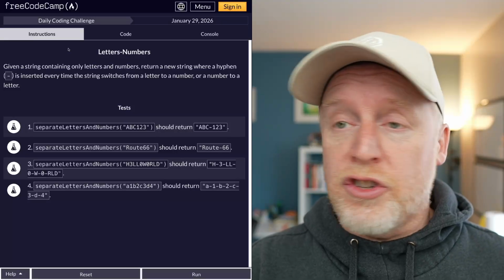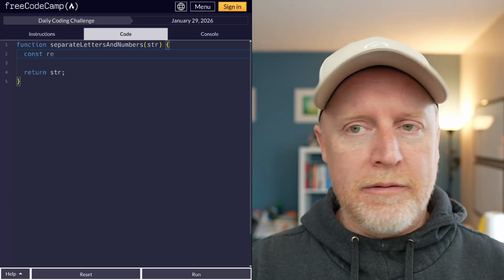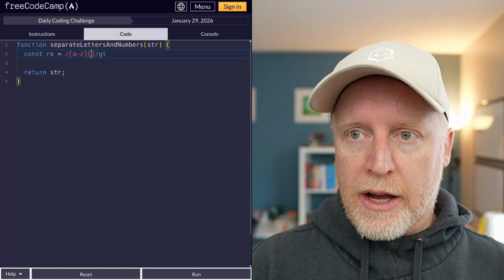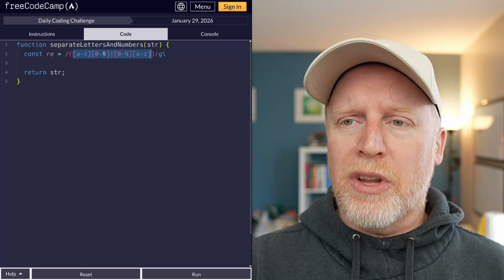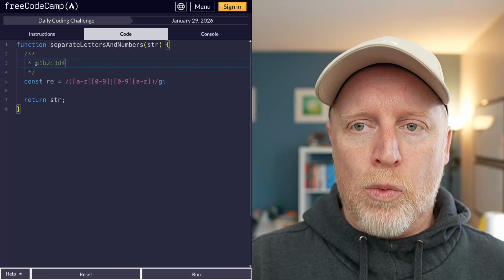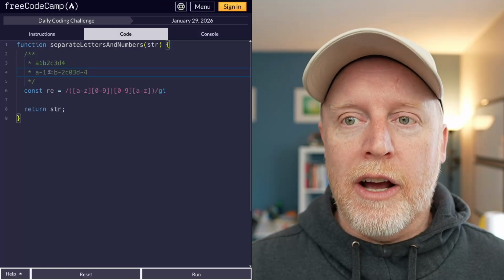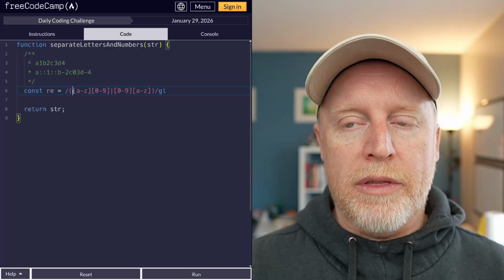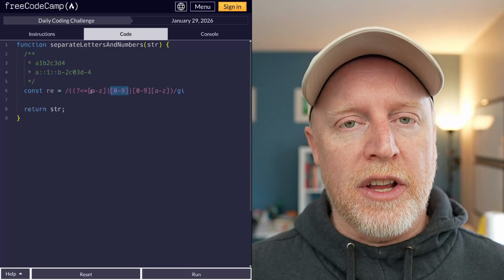Letters-Numbers - January 29 - FreeCodeCamp Daily Challenge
Today, I take on "Letters-Numbers", a challenge to add dashes between letter to number or number to letter transitions. This challenge lets us explore something called `lastIndex` in regular expressions and why that can work against you, if you don't understand it. Ultimately, we use a positive lookbehind to get the job done easily.